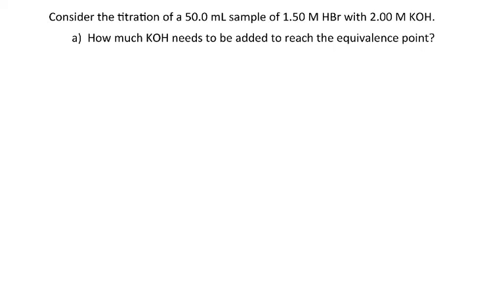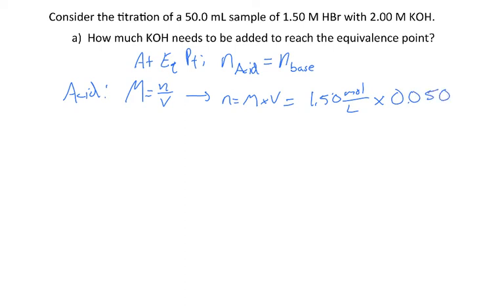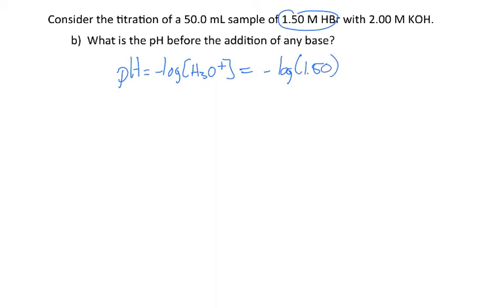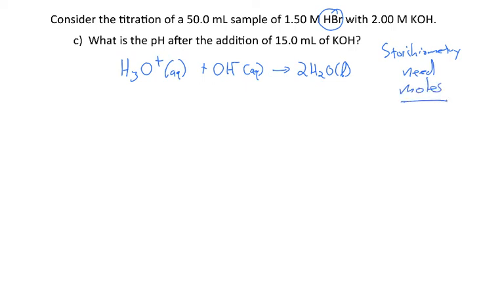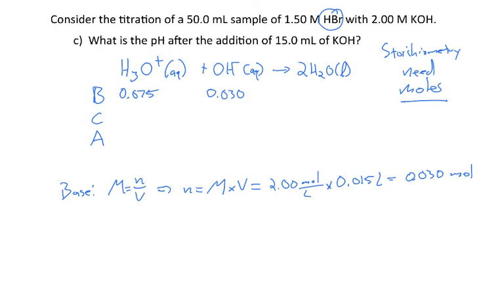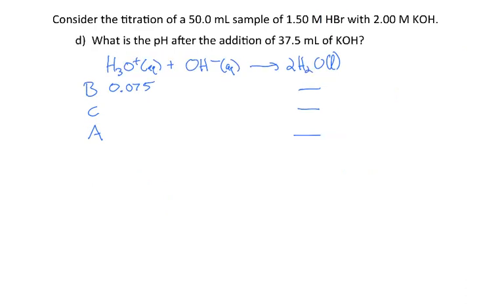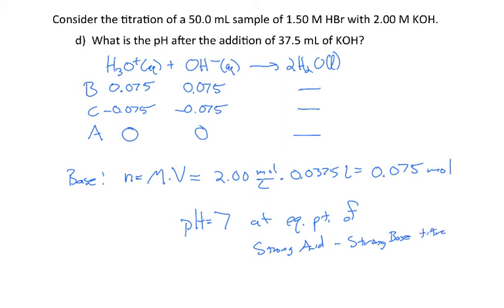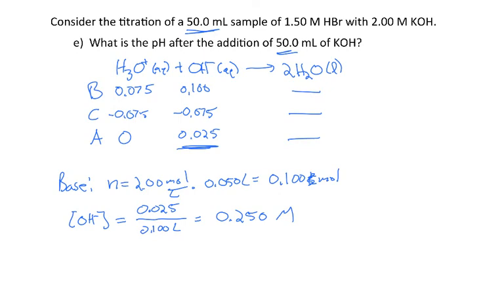Strong acid - strong base titration